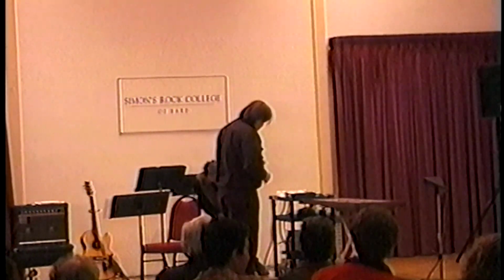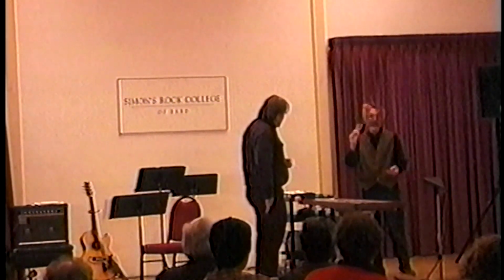Marimba Lumina Classics (Act III)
At this 2002 concert I performed my own Marimba Lumina transcriptions of familiar repertoire. Act III features Lumina renditions of Squeeze Me, (Duke Ellington a la George Shearing), and Watermelon Man (Herbie Hancock), as well as a playful duo improvisation with Lightning Wands and Marimba Lumina.